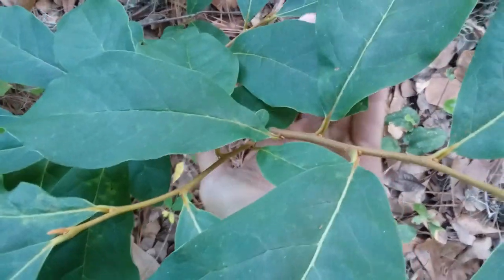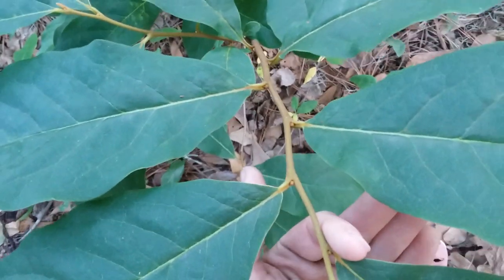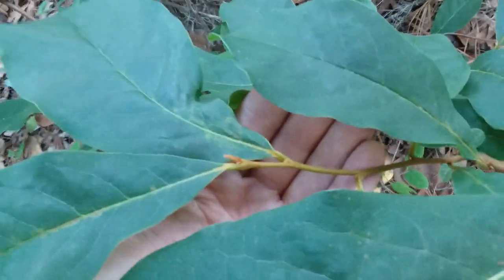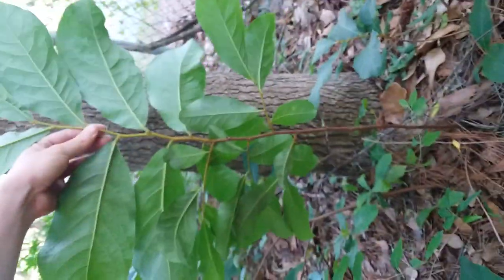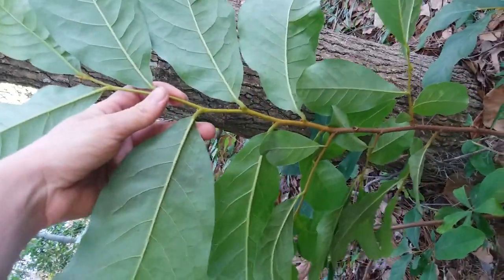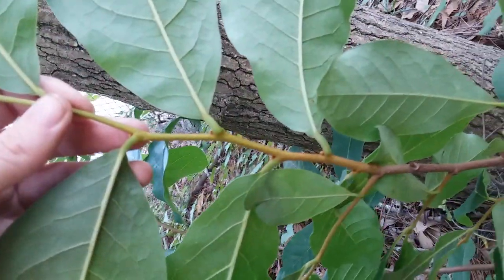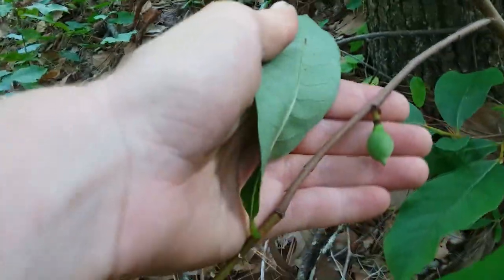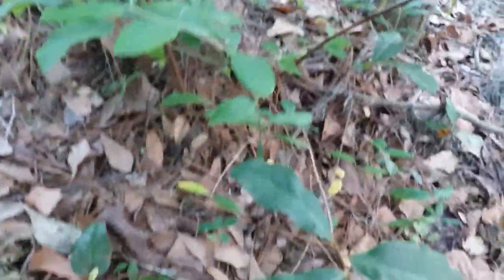Small Flower Pawpaw #8 April 28th 2022 Savannah Georgia